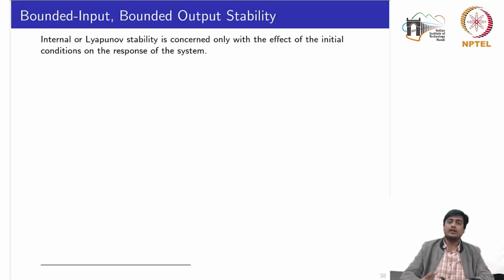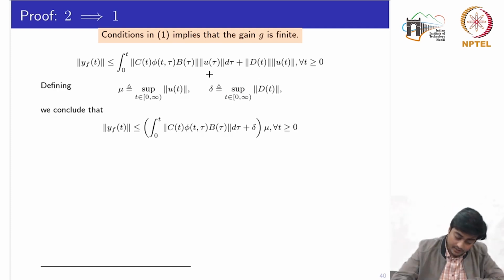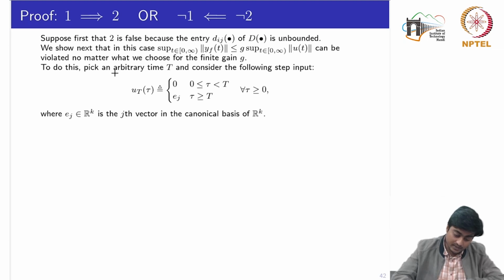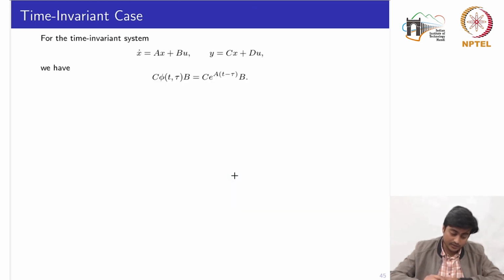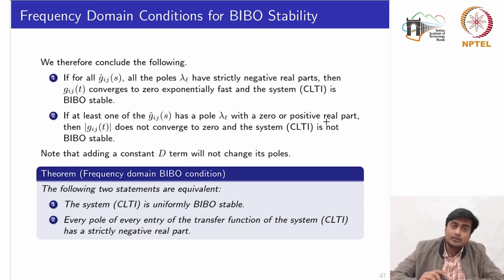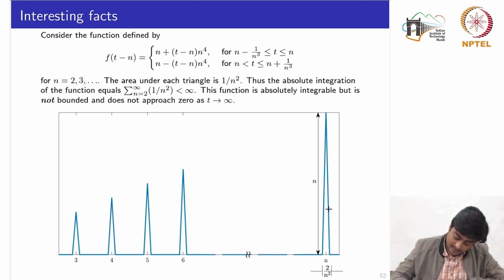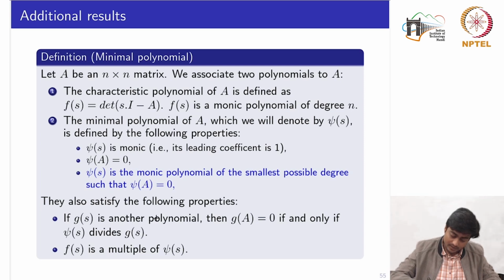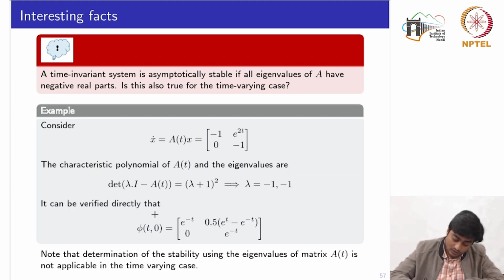BIBO vs Lyapunov Stability